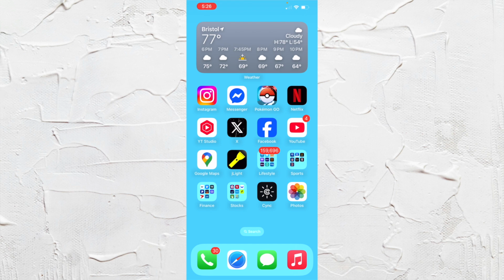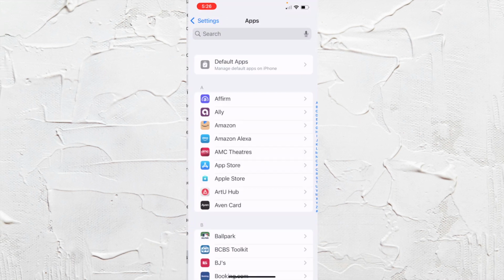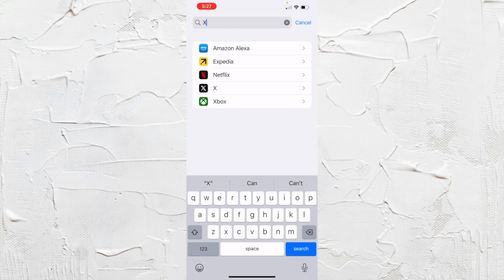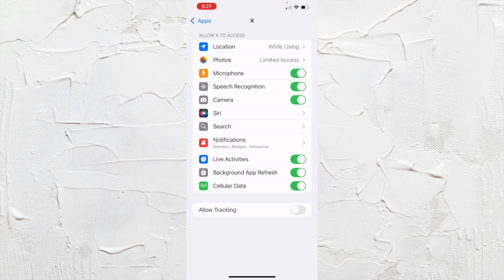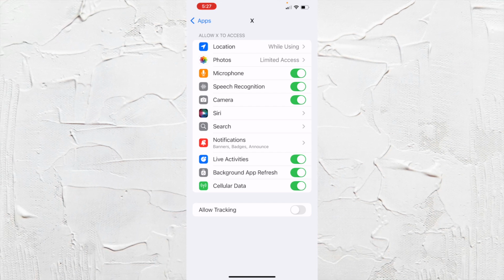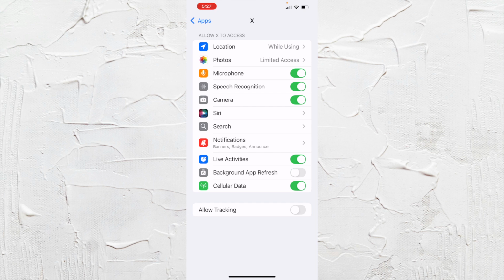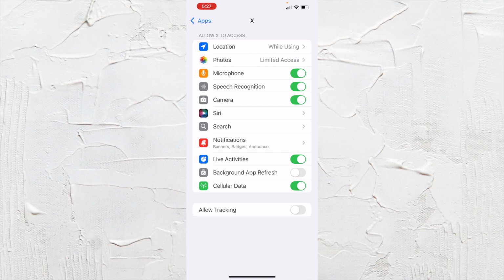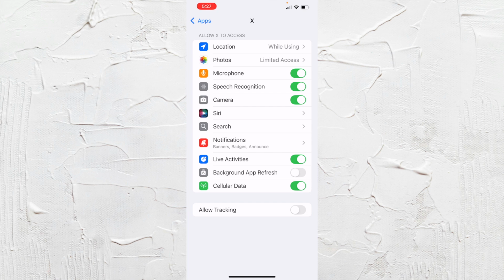How to Stop Auto Refreshing on X/Twitter - Step by Step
In this video we show you How to Stop Auto Refreshing on X/Twitter .